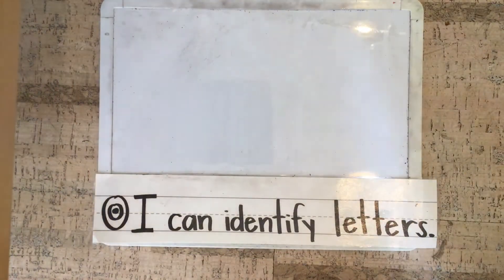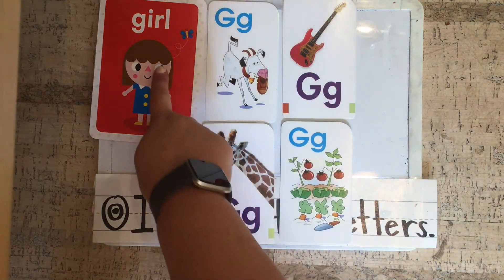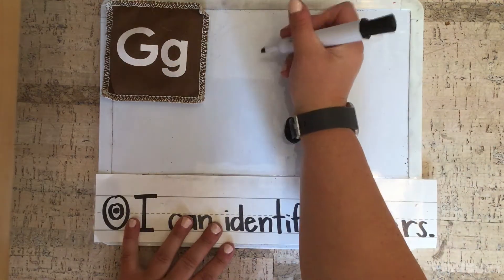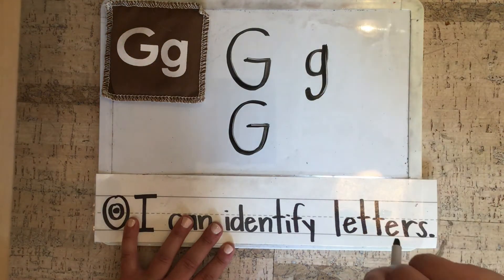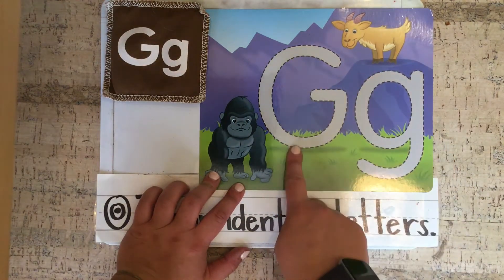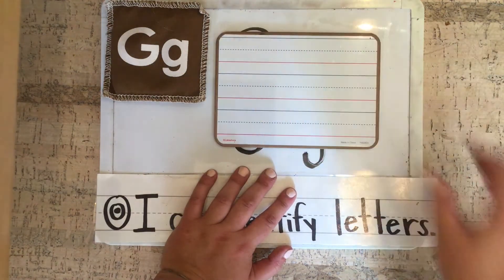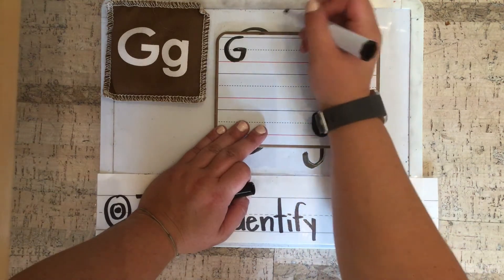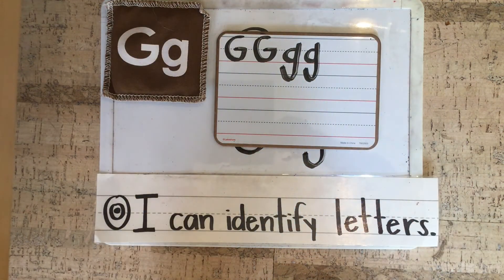Letter of the Day: Gg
Learn all about the letter Gg! Practice writing the letter Gg, identify words that begin with Gg, and say the sound of the letter Gg.